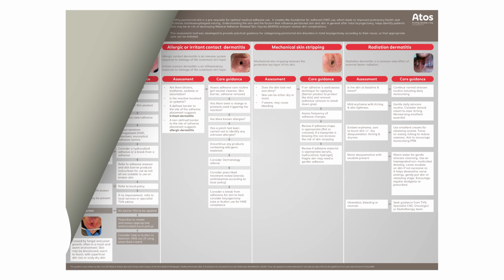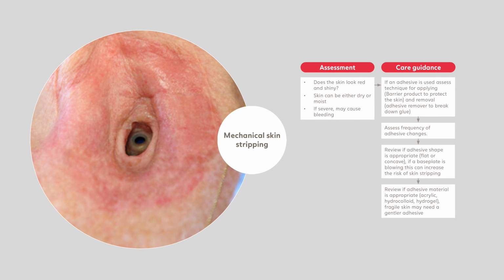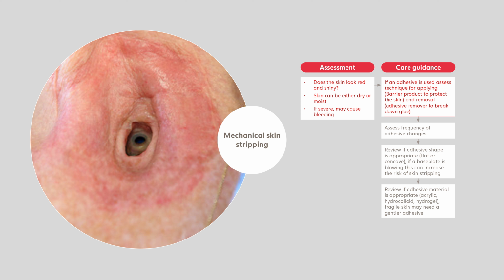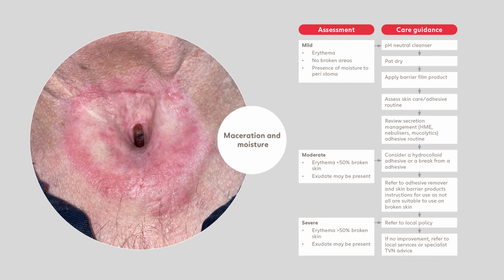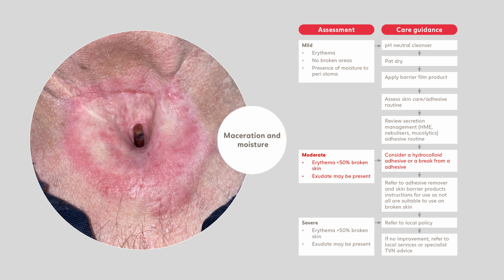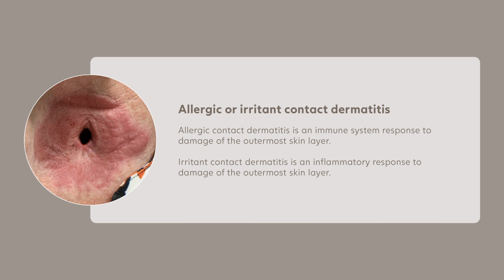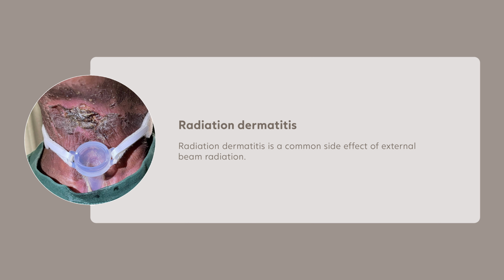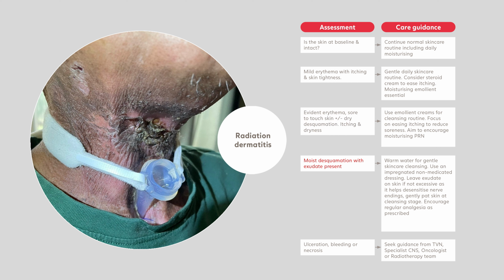How to use the skin assessment tool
One of our Atos nurses guides you through using the skin assessment tool.